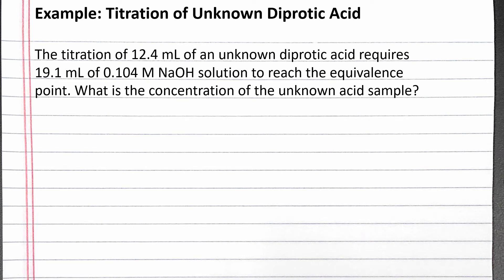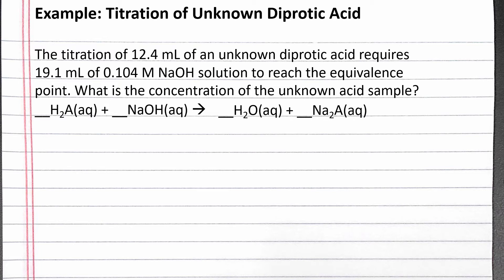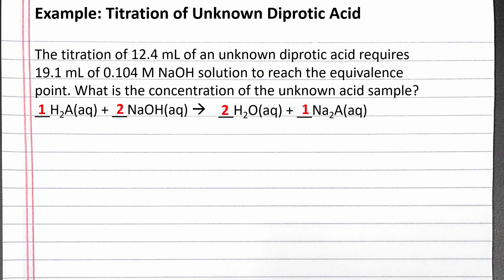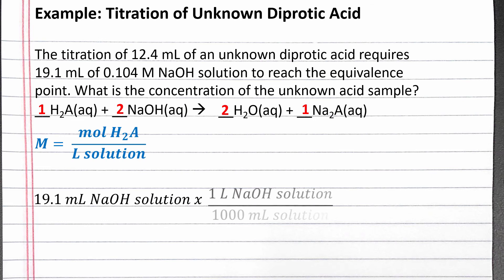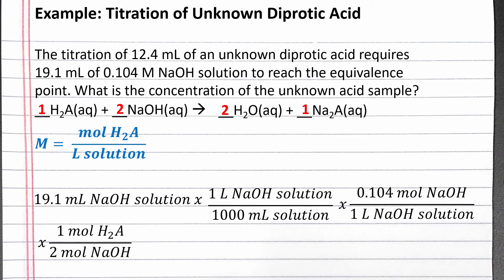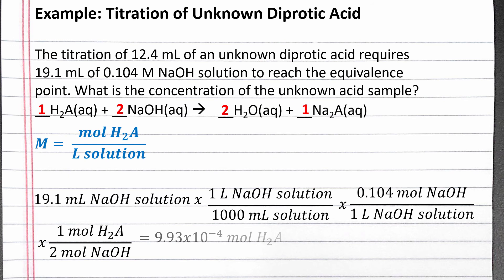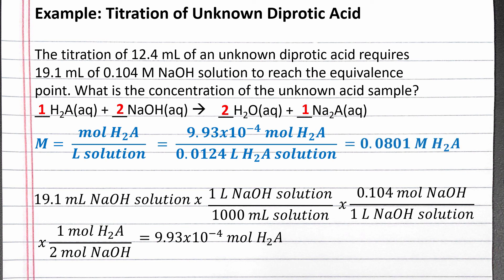CHEM 101 - Titration of Unknown Diprotic Acid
In this example, we calculate the molarity of an unknown diprotic acid based on titration experimental data.